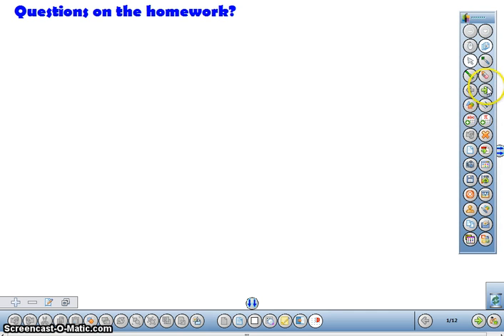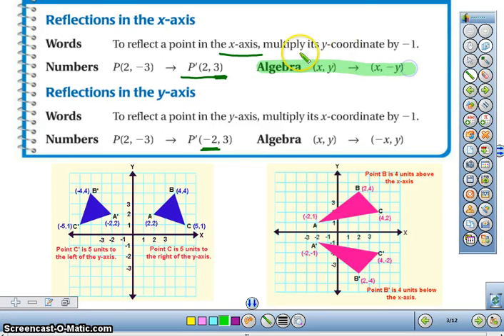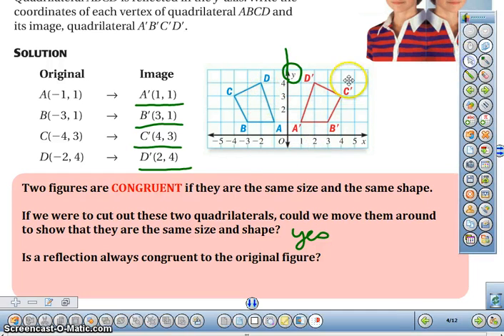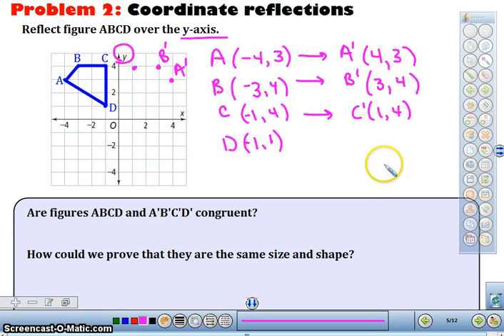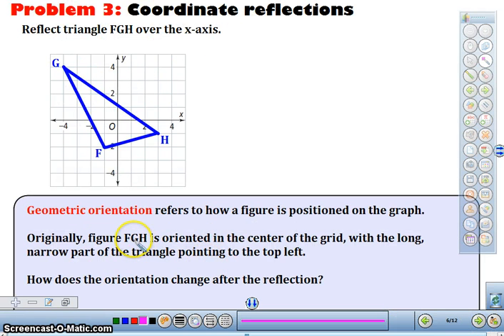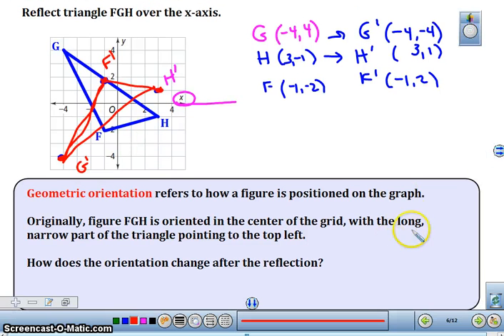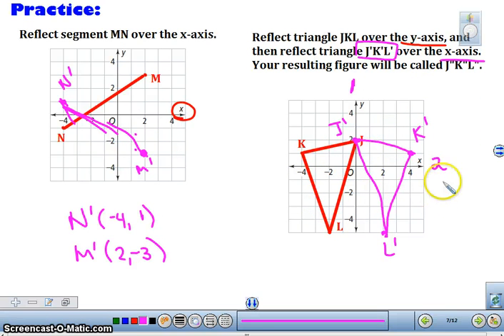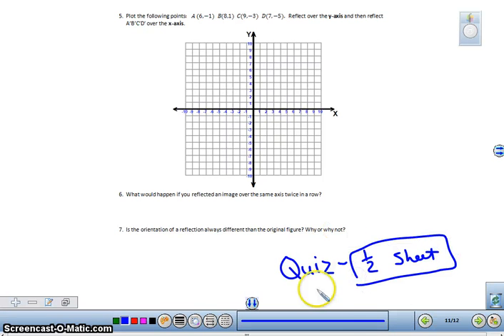M8 G3 reflections 2014